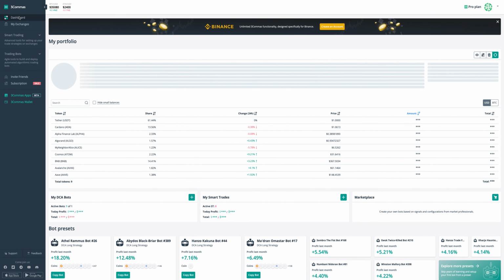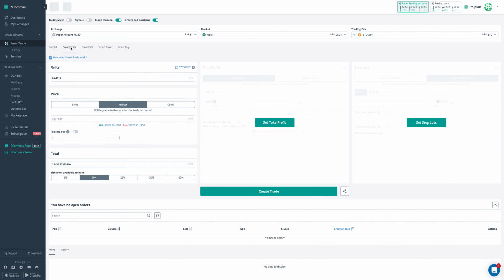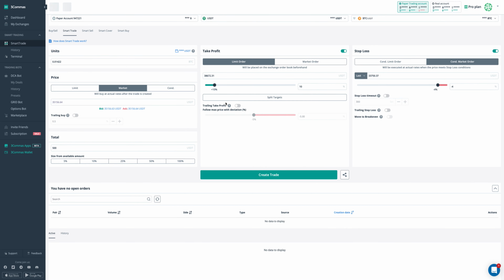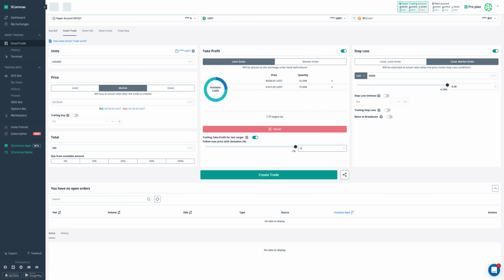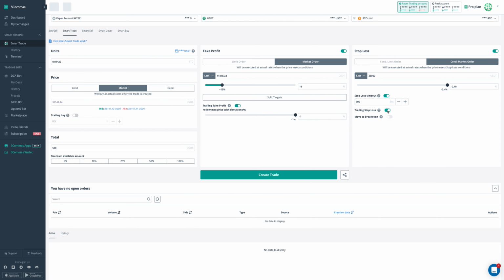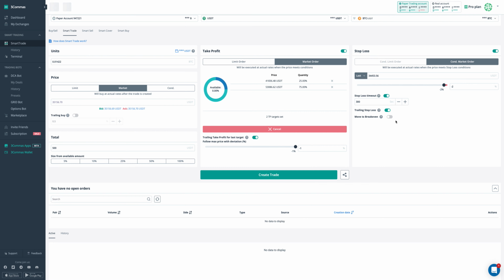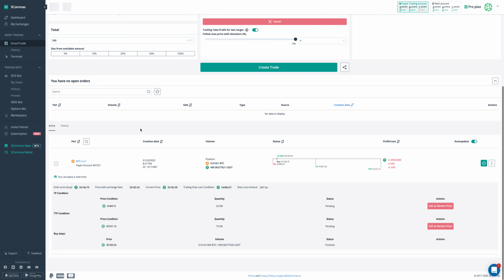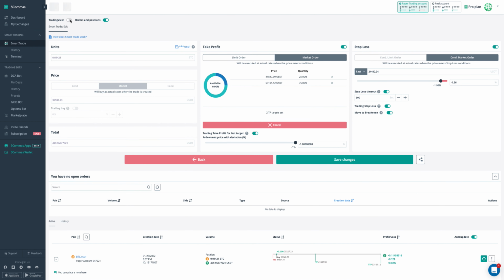How to place a trade using 3commas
A quick walk through of the 3commas interface showing you how to set up and enter a trade.